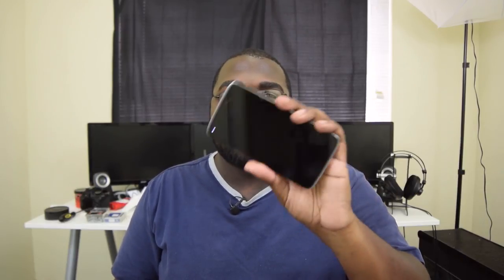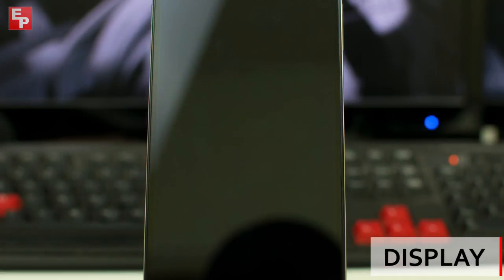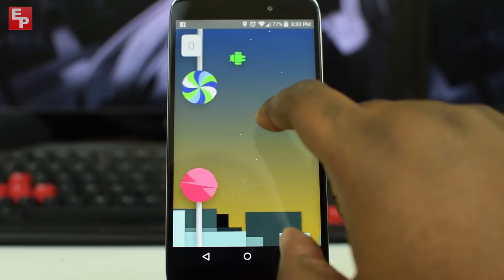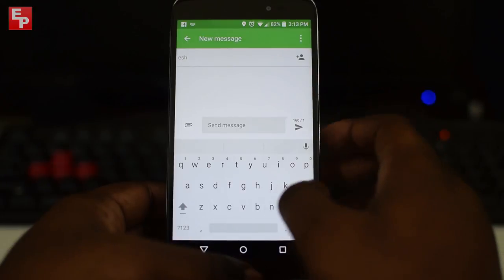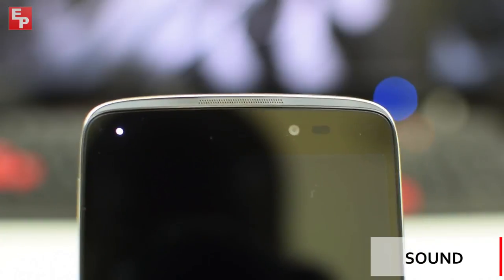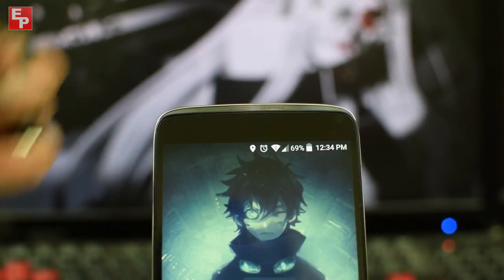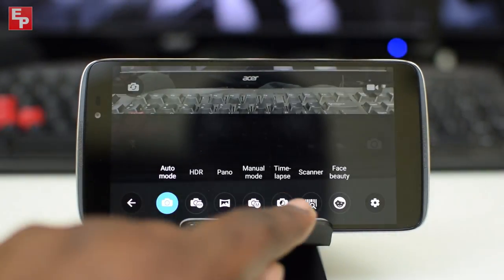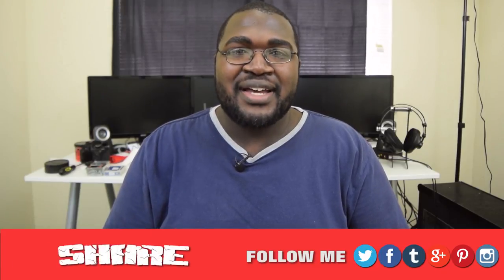Alcatel OneTouch Idol 3 Review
Click for the belated Alcatel One Touch Idol 3 Review!

Google: +Eshcole
Shots: @epeets

Artist
Electro-Light

Want to be partnered on YouTube, boost your subscribers, and be apart of a community built for YouTubers?